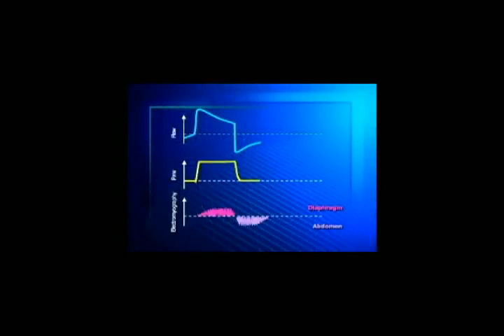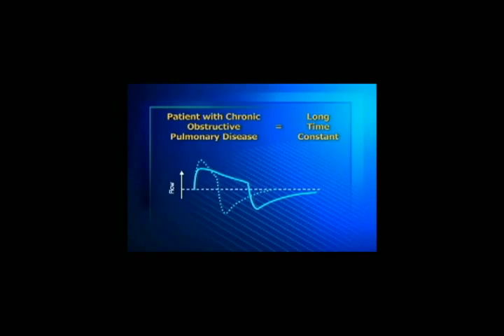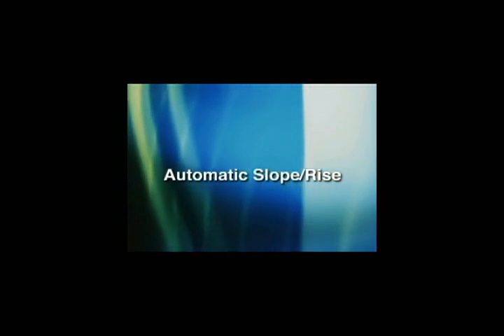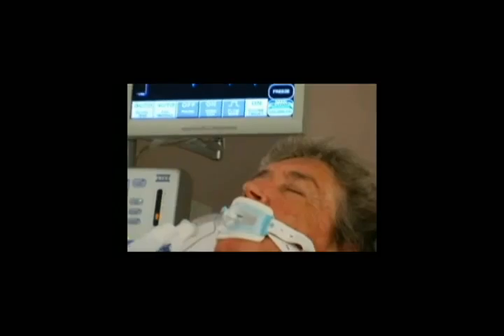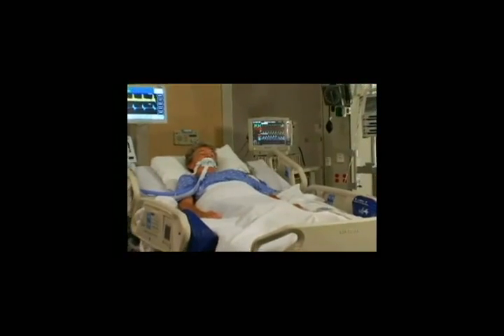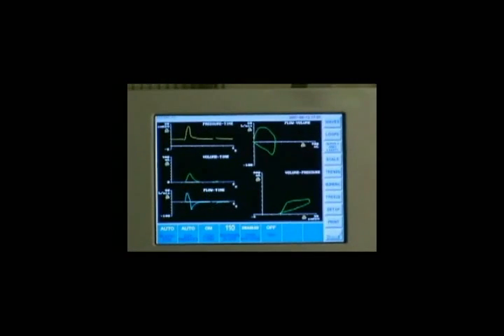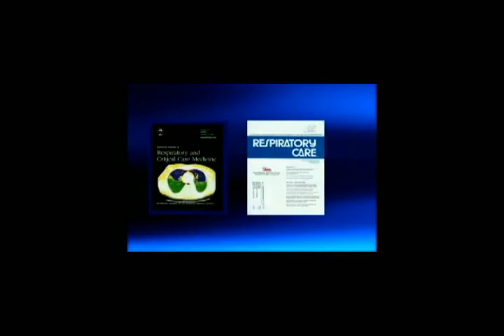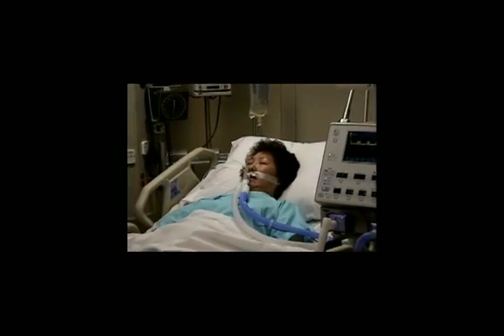Newport_e360_Advanced_Synchrony__Part_2_of_2_.flv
Newport_e360_Advanced_Synchrony__Part_2_of_2